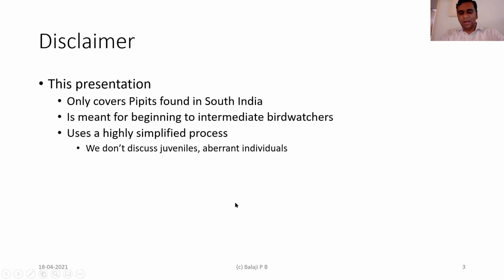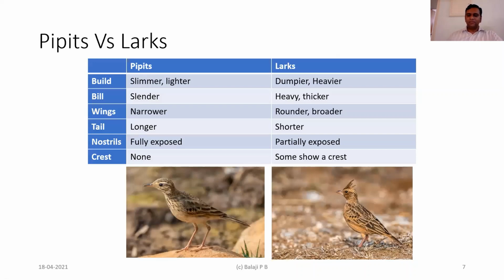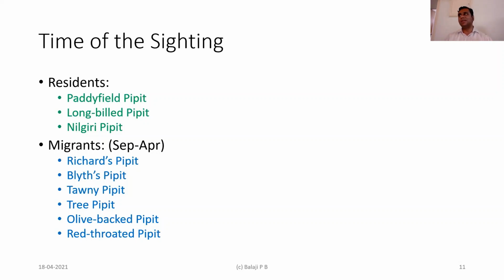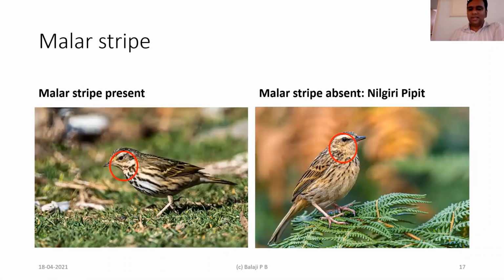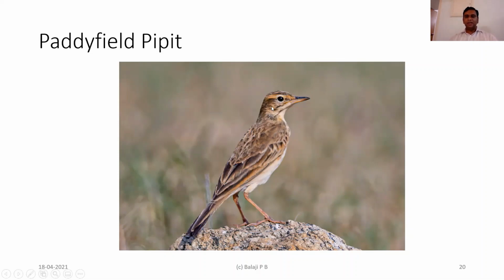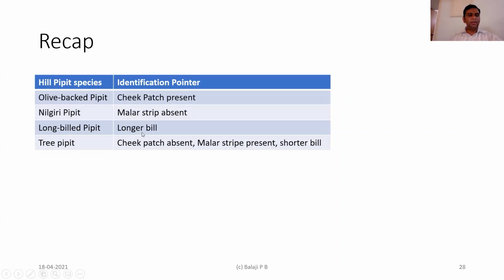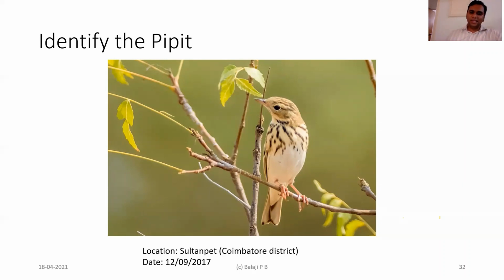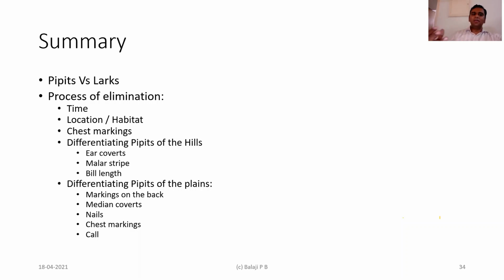Identification of Pipits by Balaji P B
This is a recording of a Zoom presentation made to members of Coimbatore Nature Society on 18/04/2021 (Sunday). The topic of this presentation was Identification of Pipits. This presentation is aimed at beginning to intermediate birdwatchers and covers all the pipits found in South India. This presentation uses a highly simplified process for identification.